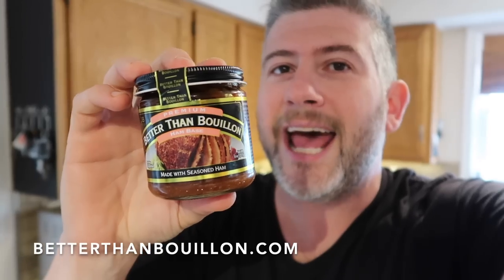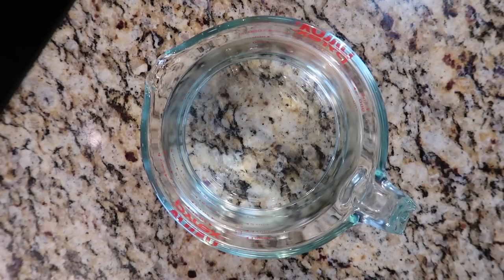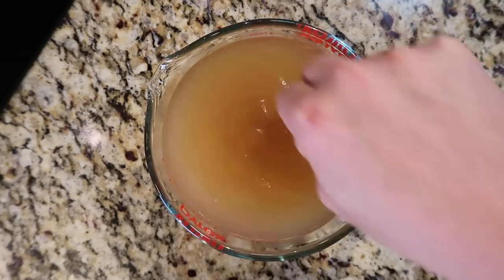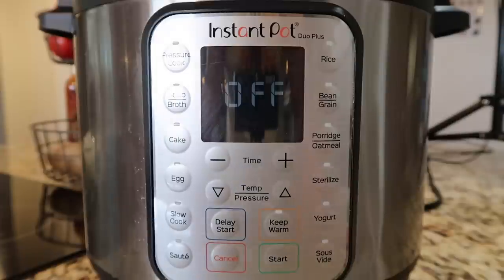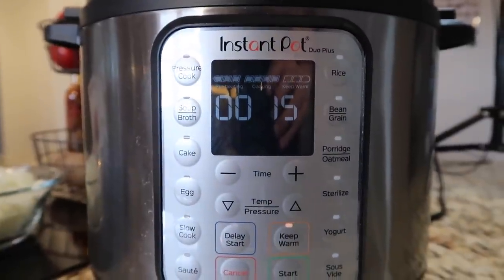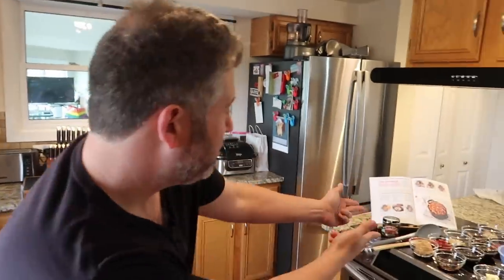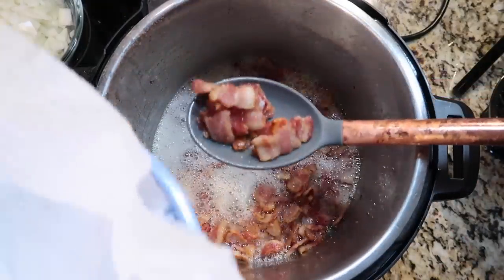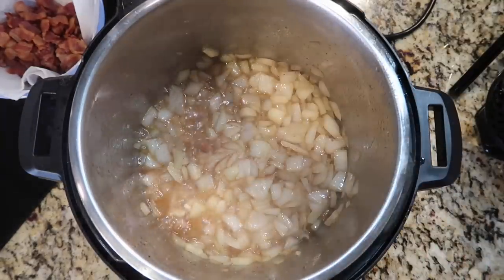Instant Pot Ultimate Baked Beans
If you're seeking the best of eating around a campfire without actually having to leave your house, meet your new favorite recipe for baked beans! This one is loaded with rich, sweet, and smoky undertones that almost conjure up dessert-time, but they fare beautifully when paired with hot dogs, ribs, burgers or simply on their own. And they're so easy to make, you may just start camping out in your kitchen, although this does make for a fabulous dish in an RV kitchen without heating it up!